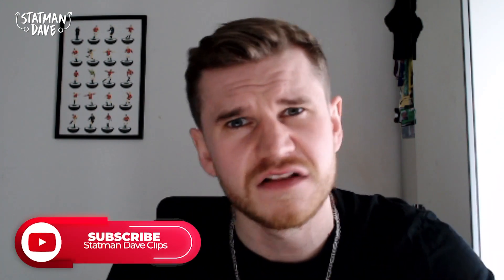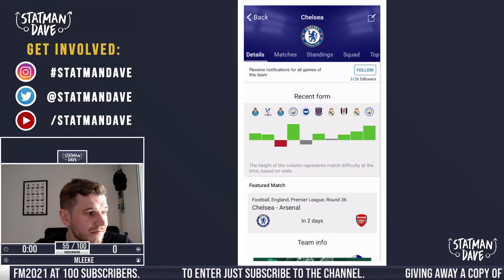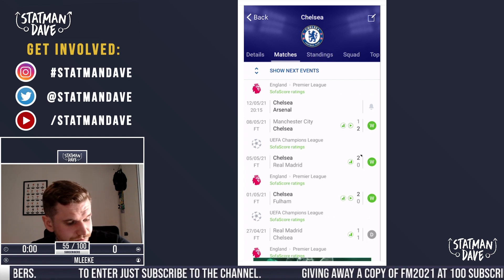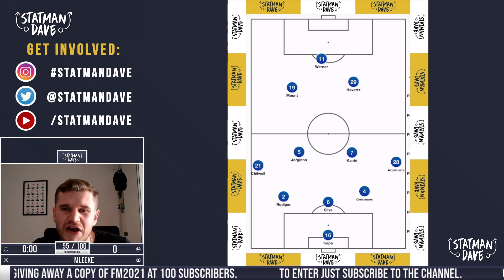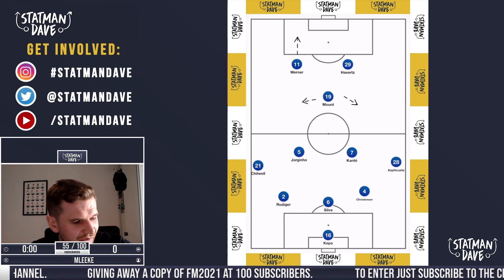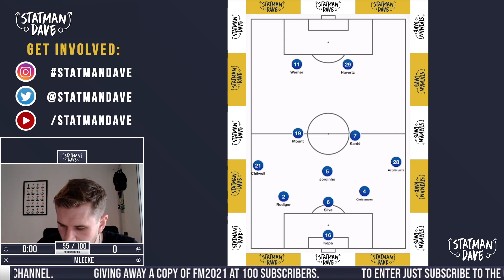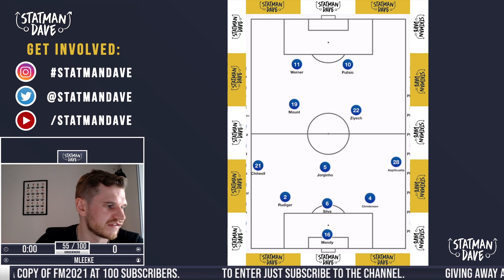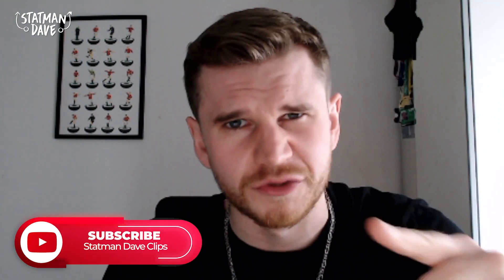Chelsea's Best XI? Thomas Tuchel's Tactics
What is Thomas Tuchel’s Best Chelsea XI? Ahead of the Champions League final Man City vs Chelsea, I had a look at how Chelsea could line up with Thomas Tuchel’s latest squad. What is Chelsea’s best formation? Who is their best keeper Kepa or Mendy? Should they continue with a back 3? If so is that Rudiger, Silva and Christensen? At wing back can Reece James win his place back ahead of Azpilicueta? In midfield should they continue with Jorginho in the pivot or is there a better way to setup tactically? In attacking midfield and upfront Chelsea have a lot of options! Timo Werner is starting to show his potential alongside fellow German Kai Havertz. Does that mean Christian Pulisic and Hakim Ziyech don’t start in the best Chelsea XI for Thomas Tuchel? Mason Mount, Chelsea’s creative force in recent months has to start doesn’t he?

The latest transfer news is that Chelsea could be looking to strengthen significantly in the summer, with rumours of a potential return for Romelu Lukaku! Chelsea’s record so far under Tuchel makes them one of the favourites for the Premier League title in 2021/22. Do you think Chelsea will add to their squad in the summer transfer window?

Welcome to Statman Dave Clips!

This channel features clips of all my best moments across Twitch & YouTube as I talk all things football including tactics, analysis and diving into individual player performances across all European Leagues.

Since Thomas Tuchel took over at Chelsea, the blues have undoubtedly been one of the most impressive sides in Europe and they’ve shown that by coasting through to the Champions League final after beating Zidane’s Real Madrid 2-0 at Stamford Bridge.

Tuchel has largely set Chelsea up in a 3-4-2-1. This has been the shape that we’ve gotten used to watching the Blues in but the German has started to implement a 3-5-2 as well as more of an attacking option with only one defensive midfielder. They play out from the back using short passes to recycle the ball amongst their back three and defensive midfielders. This shape makes them very difficult to press as the base five, plus the goalkeeper, are difficult to outnumber, especially with the midfielders playing behind the opposition strikers who press the back three. Not only does this tend to leave an outball to one of the midfielders, but the width offered by the wing backs means that there’s usually a pass out wide that’s on too. And if these options aren’t on, Chelsea have the numbers and the patience to recycle the ball and try to play through from a different angle.

There are several common themes in Chelsea’s build up under Tuchel but there are three that stand out the most. The first is the simple pass into the defensive midfielders who turn and progress the play further. The second are longer, switched passes from a centre back or defensive midfielder to the opposite side wing back. And the third is a pass directly into the attacking unit, often with an outside centre back carrying out of defence and playing the pass.

Their evolution under Tuchel from the 3-4-2-1 to the 3-5-2 offers even more control in midfield. Whilst the solo DM invites pressure from the opposition, creating space higher up the pitch to attack with direct passes. But the back three shapes are very interchangeable and given Tuchel’s tendency to tinker, we’ll see all three shapes used depending on the situation.

The shapes also get the best out of Chelsea’s squad, who’ve been taught at academy level to play in a back three and the leftovers from Antonio Conte’s title winners all played in the 3-4-2-1 but I expect the main players to benefit being Pulisic, Havertz and Werner.
What’s more is Romelu Lukaku could slot in seamlessly, adding more goals as well as a physical, complete forward. And given the reports that Inter need to sell to bail out their owners, Lukaku will be up for sale.

Do you think Chelsea will win the Champions League?